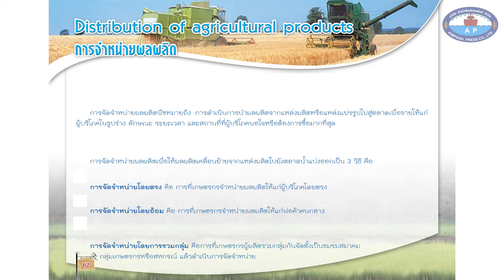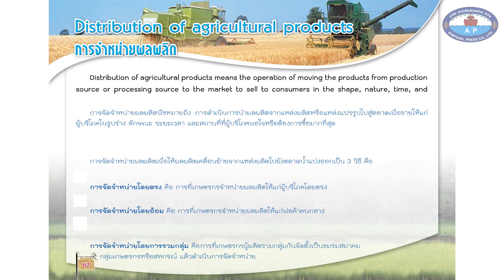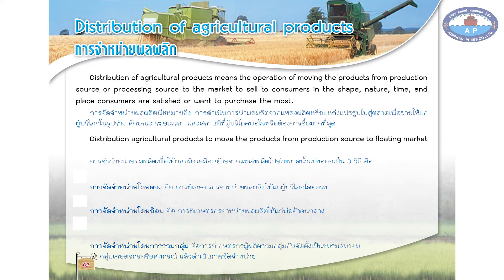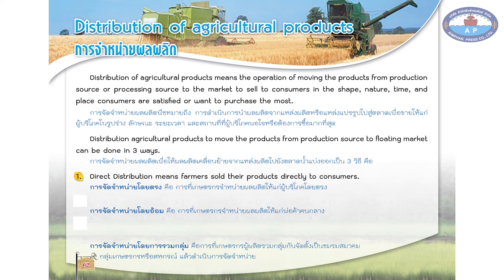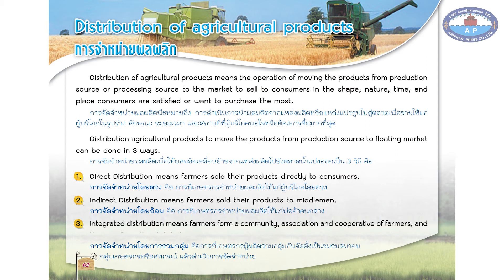Distribution of agricultural products : การจำหน่ายผลผลิต